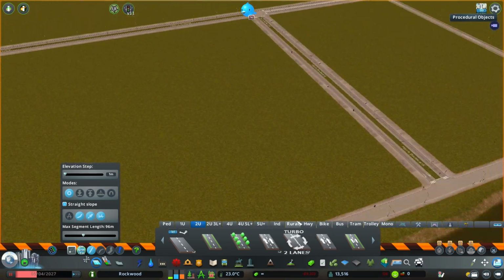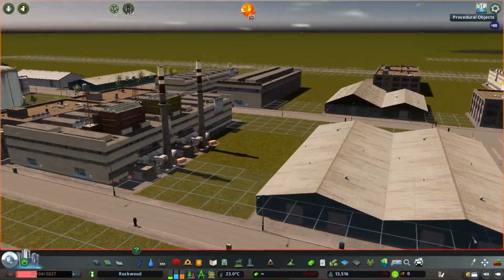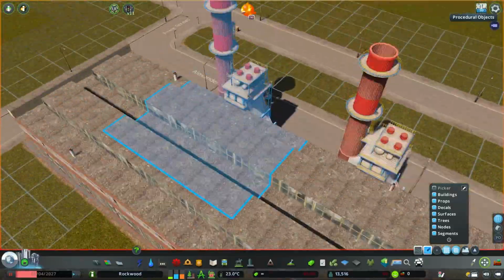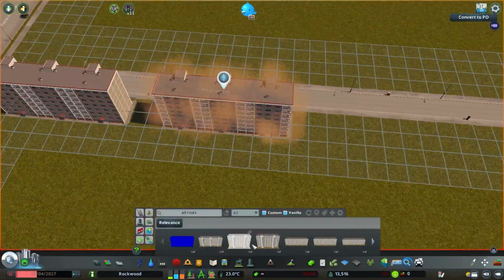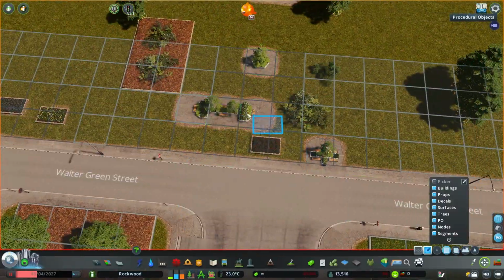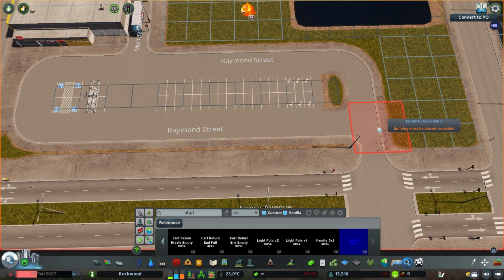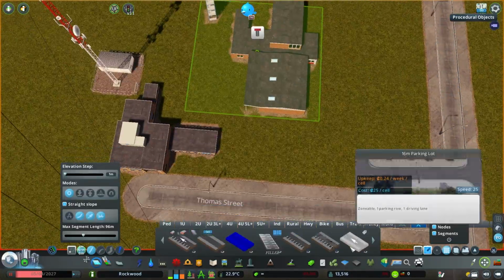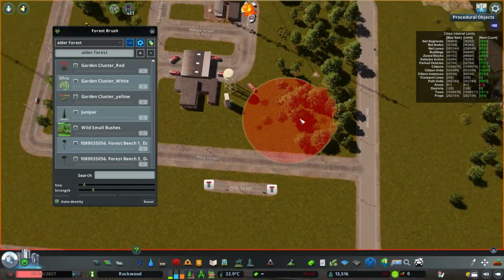Csepel Island (Inspired By) - Cities Skylines - East of the Curtain Part 09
Hello everybody!
In this episode of East of the Curtain I will start building an area that would be inspired by the Csepel island on the Danube.
I am going to build a more modern industrial area, a big prefab housing estate using Akruas and MeisterMonis prefab buildings pack and a radio tower that is inspired by the Lakihegy Radio Tower.